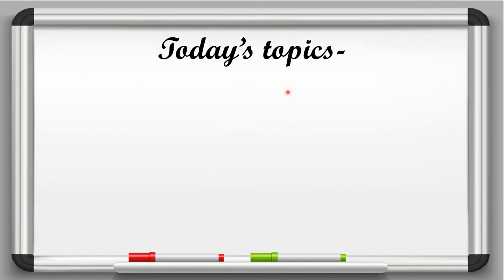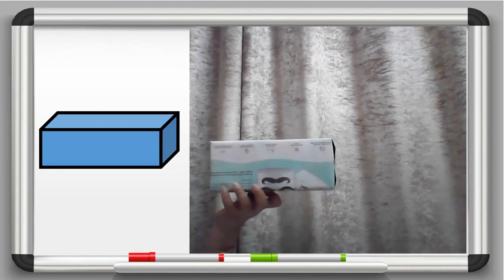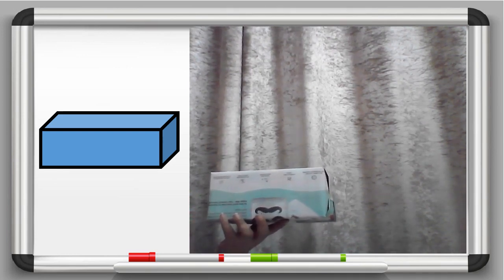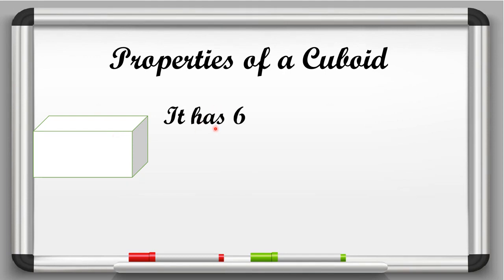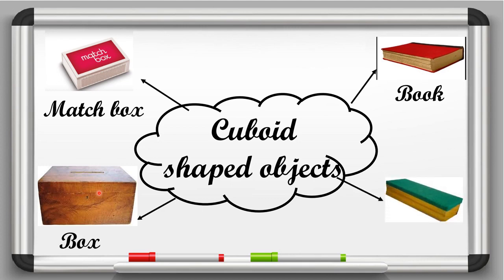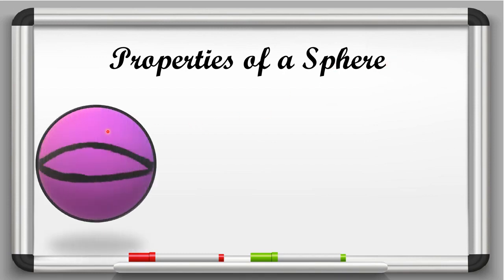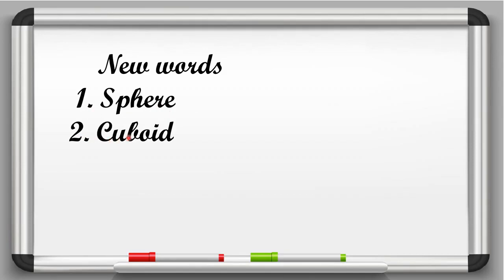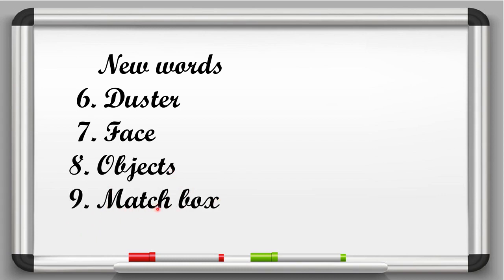Class 2 Mathematics Term 2 Ch 4 Lecture no 3 mp4